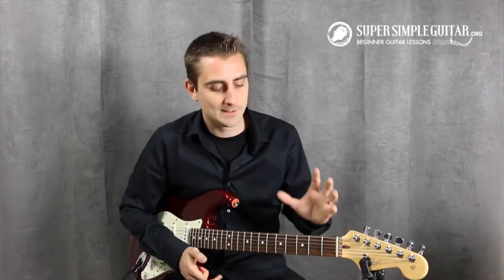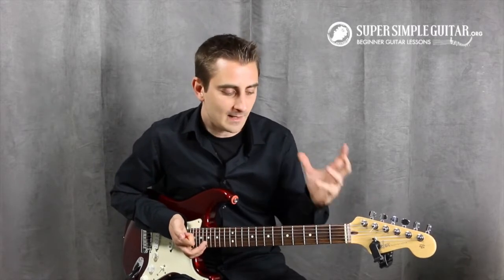The 4 steps to playing guitar by ear :-)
2027 Retreats Free Tab Library Apply for PRIVATE coaching FREE Picture Chord Book